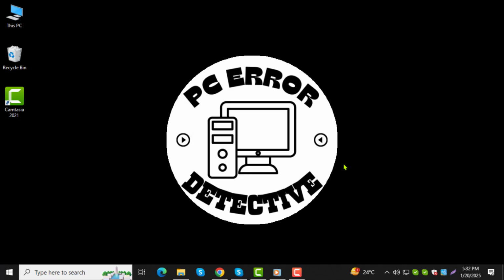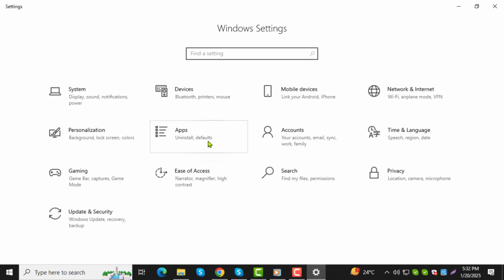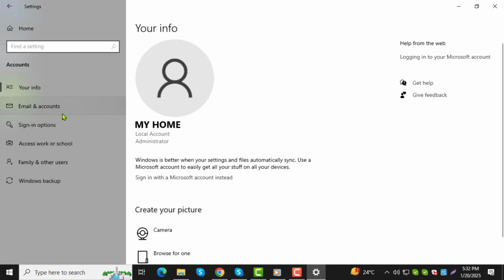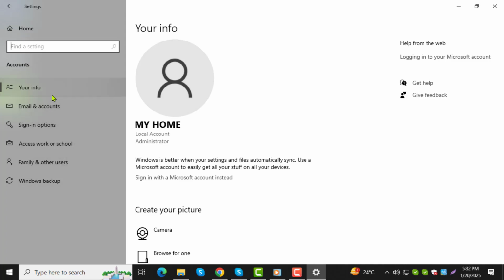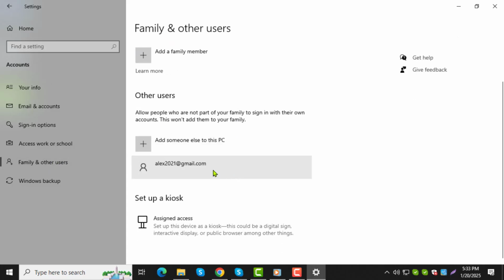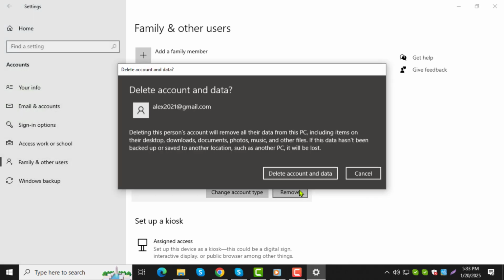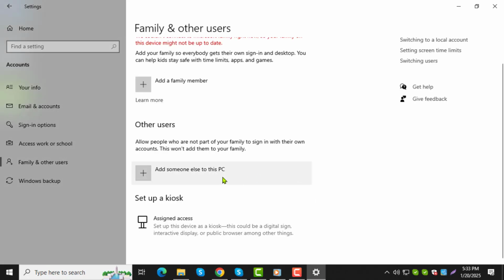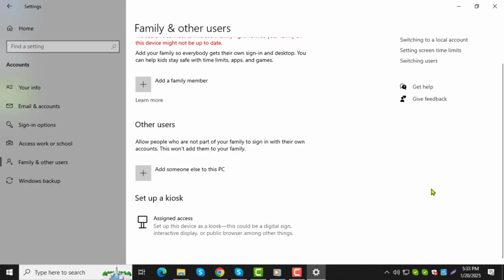How to Remove Admin Rights in Windows 10 - {2025}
How to Remove Admin Rights in Windows 10

Managing user permissions in Windows 10 is crucial for maintaining security and proper system control. If you need to remove admin rights from a user account, this video will guide you through the process. Adjusting these permissions can help prevent unauthorized changes and ensure better system management. Whether it’s for a shared computer or maintaining workplace security, understanding how to change user privileges is essential.

- Revoke admin rights on Windows 10
- Change user account from admin to standard
- Manage user permissions in Windows 10
- Remove administrator access Windows 10
- Adjust admin rights on Windows accounts